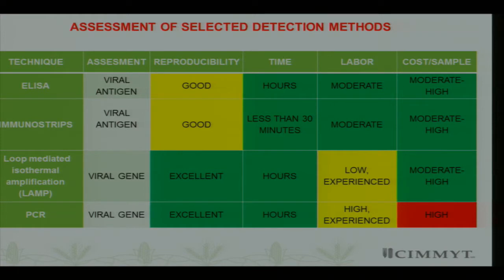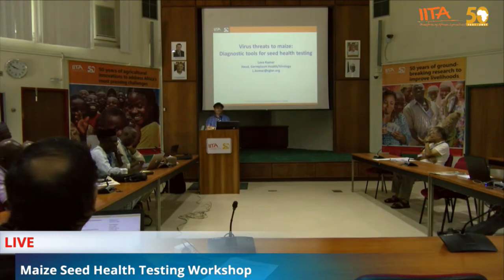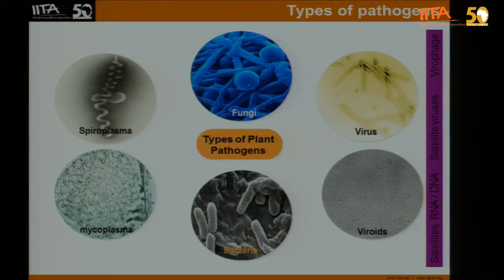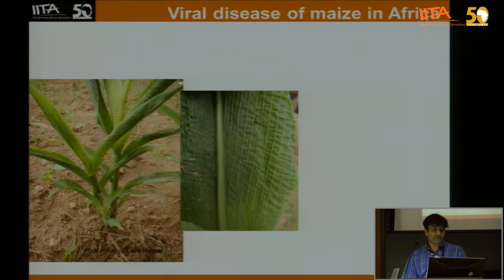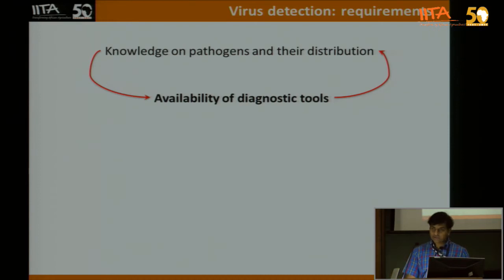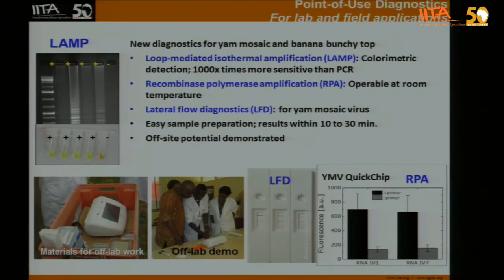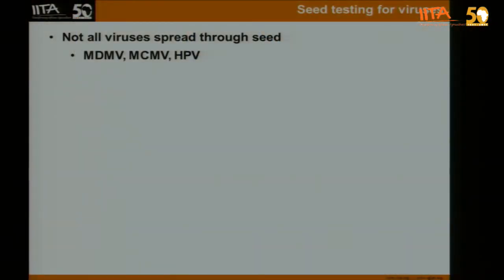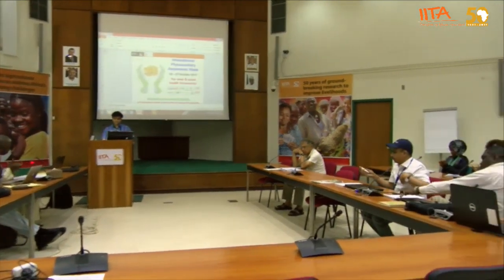Workshop on Maize Seed Health and Seed Testing for Pests and Pathogens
Purpose and Objectives of the workshop:

(i) To impart knowledge about major pests and pathogens of maize, risks to maize seed health, seed-borne pathogens,

(ii) To inform about measures to control pests and disease and production of disease and pest-free seed

(iii) To demonstrate laboratory methods for seed health testing